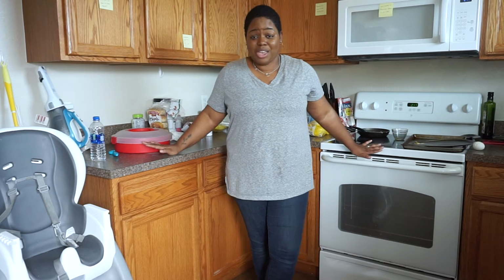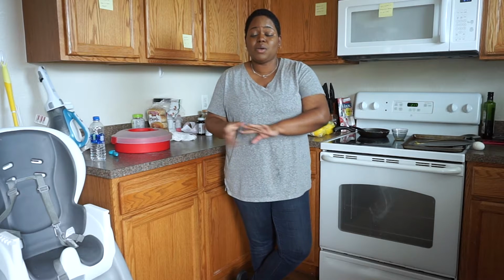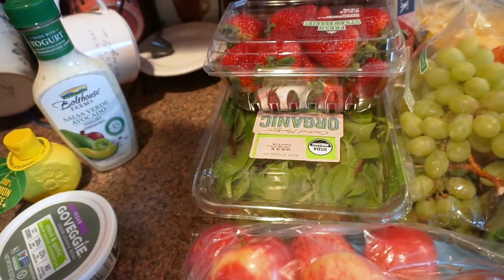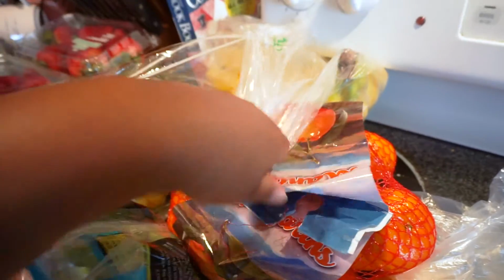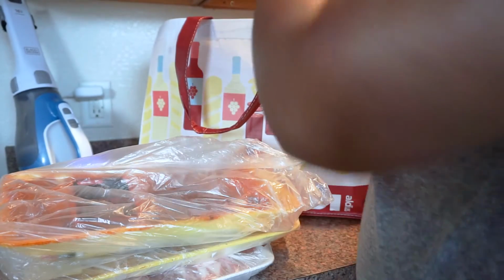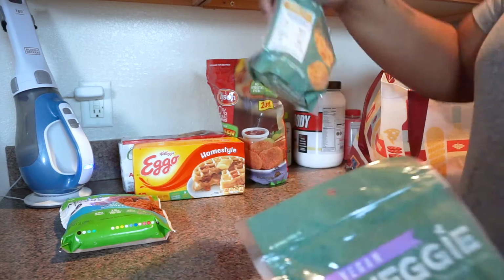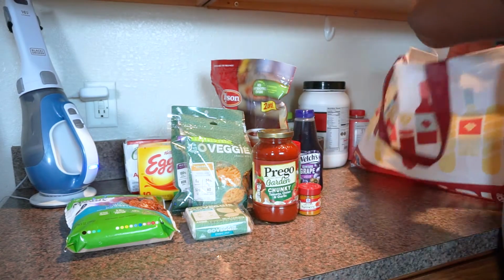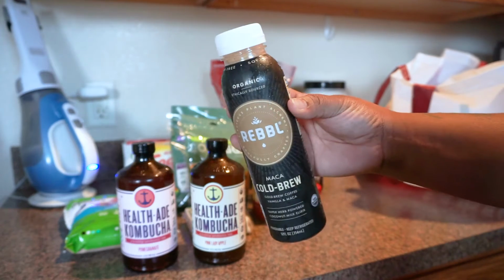Grocery Haul + Clean With Me Fridge * Speed Clean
Hey guys!! Welcome to some Monday Motivation!! Today I have some cleaning motivation for y'all.

Business IG: @shopcherishthee